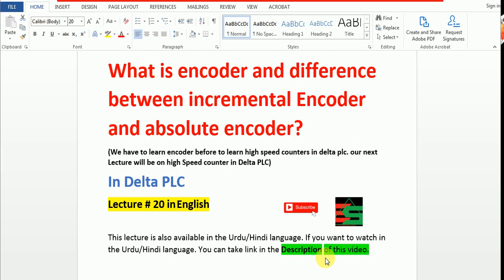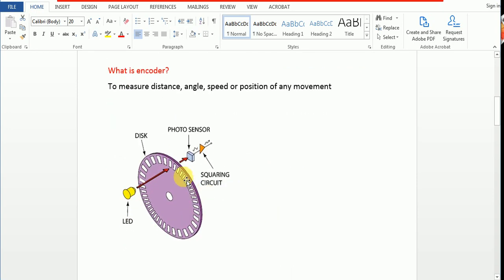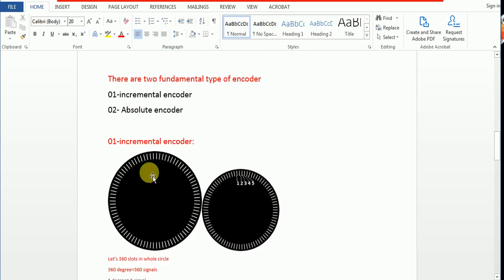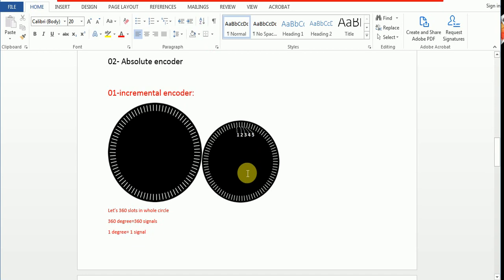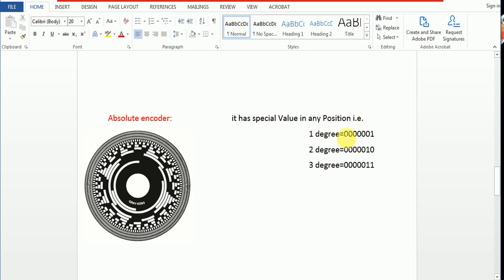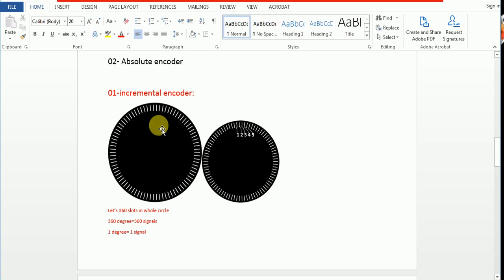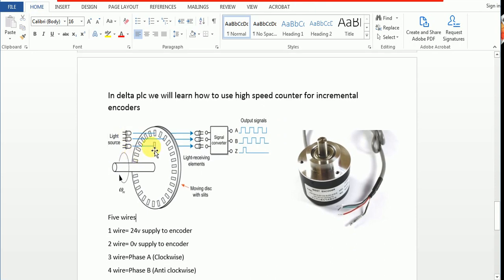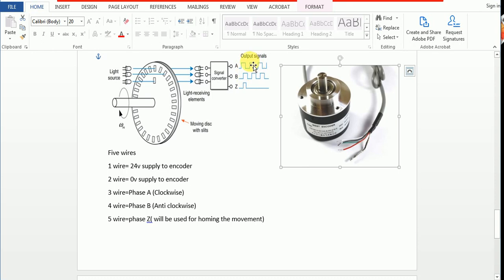20-What is encoder and difference between incremental encoder and absolute encoder in English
This Lecture is also available in the Urdu/Hindi Language. Link is below